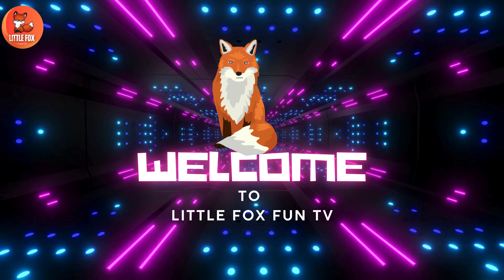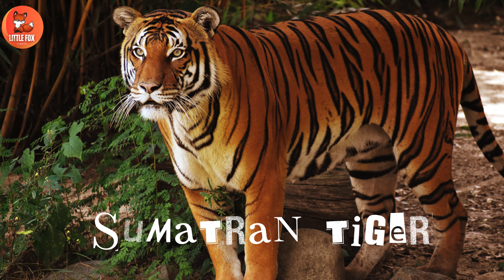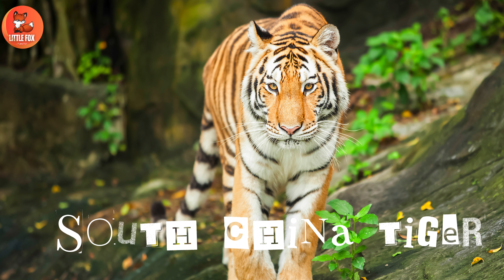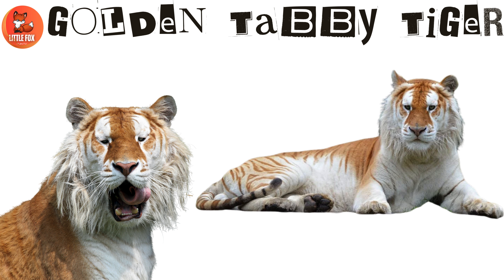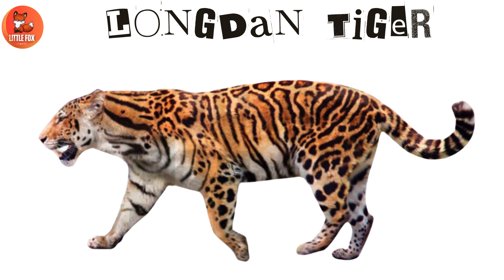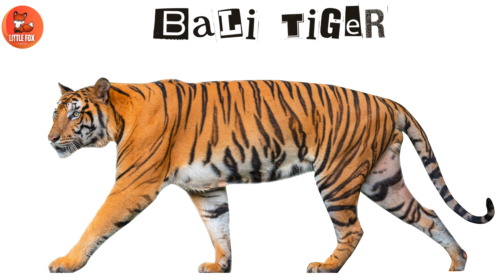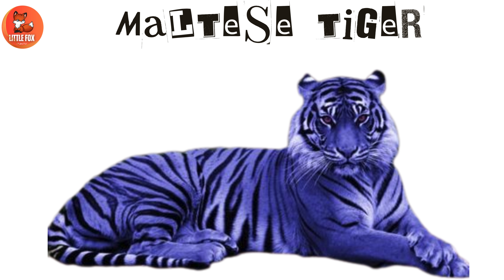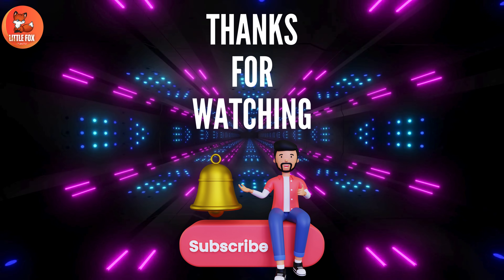Learn 21 Types of Tiger species Names in English for kids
Welcome to our exciting educational video, "Tiger Types | Learn 21 Types of Tiger Names in English for Kids | Tiger Species." In this video, we will embark on a fascinating journey to explore the diverse world of tigers. Perfect for kids, parents, teachers, and anyone interested in the animal kingdom, this video will introduce you to 21 different types of tigers, each with unique characteristics and habitats.

Tigers are one of the most majestic and powerful animals in the world. They are known for their strength, beauty, and grace. Our journey begins with the Bengal Tiger, the most numerous and well-known tiger subspecies, found in India and Bangladesh. Next, we move to the Indochinese Tiger, which inhabits the forests of Southeast Asia, and the Malayan Tiger, found in the Malay Peninsula.

We then explore the Sumatran Tiger, the smallest of the tiger subspecies, native to the Indonesian island of Sumatra, and the Siberian Tiger, also known as the Amur Tiger, the largest of all tiger subspecies, found in the Russian Far East. The South China Tiger is sadly one of the most endangered tiger subspecies, while the Caspian Tiger is already extinct.

The Javan Tiger and Bali Tiger also join the ranks of extinct tigers, having disappeared from the wild due to habitat loss and hunting. The Extinct Tiger category reminds us of the importance of conservation efforts. We also look at the Hybrid Tiger, a result of crossbreeding between different subspecies.

Our adventure continues with the White Tiger, known for its striking white coat, and the Golden Tabby Tiger, with its unique golden hue. The Black Tiger, Snow Tiger, and Blue Tiger are more mythical, with rare or non-existent sightings. The Maltese Tiger . Join us as we delve into the world of tigers, learning about their habitats, characteristics, and the importance of protecting these magnificent creatures. Enjoy the adventure!